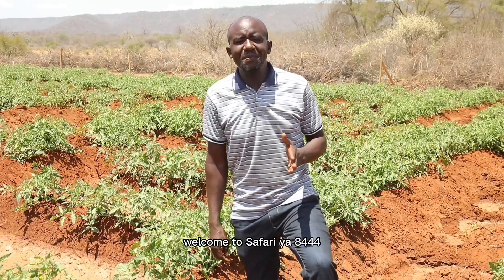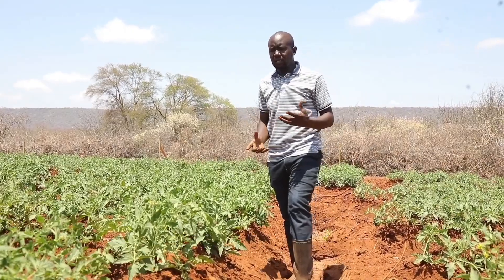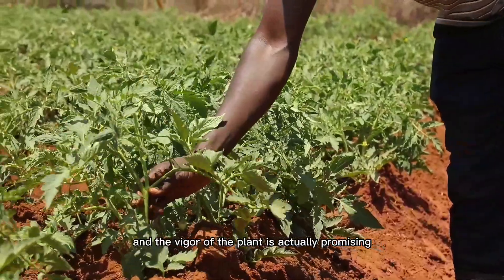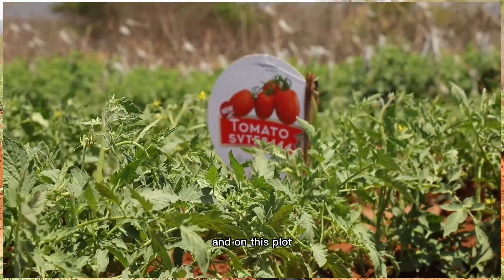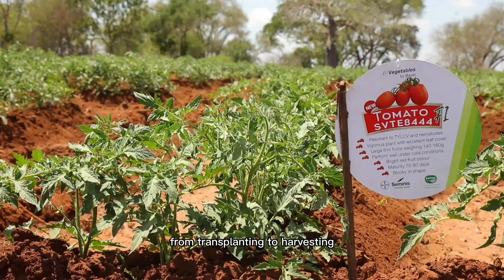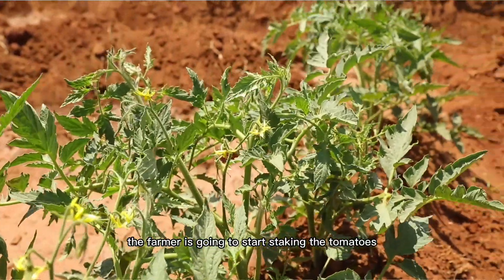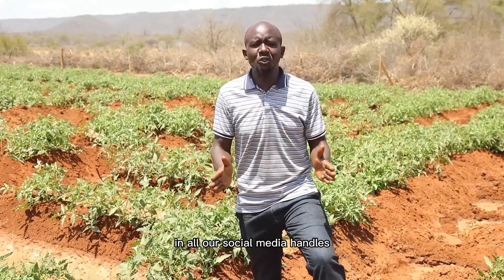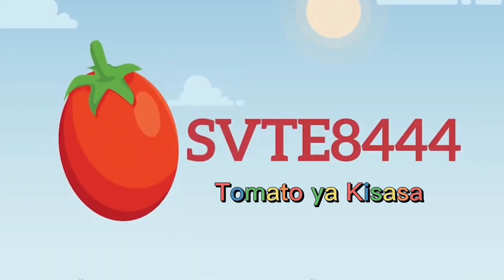SAFARI YA 8444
32 Days after transplanting,we update you on the progress of the crop on site number 1.